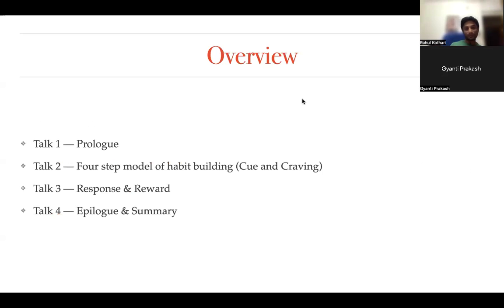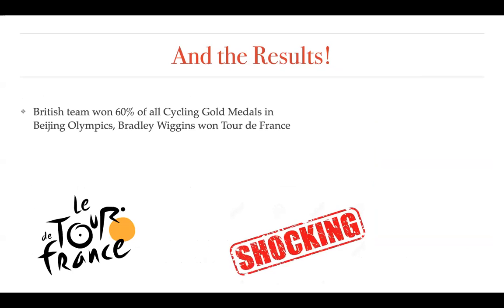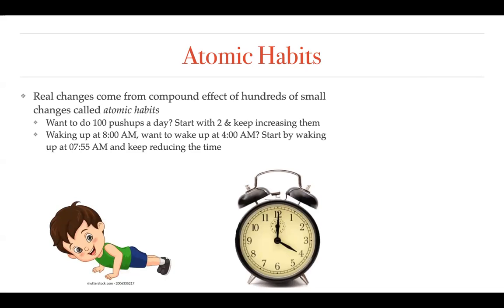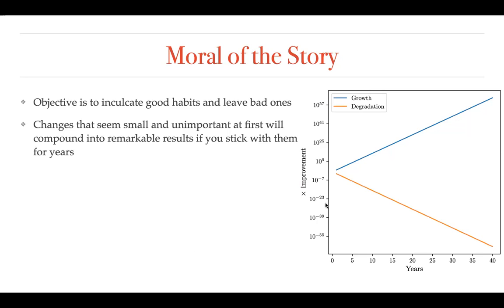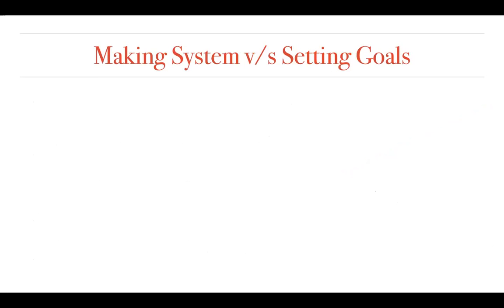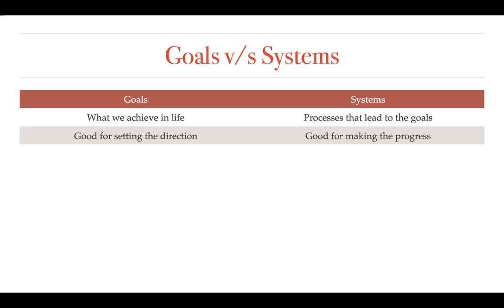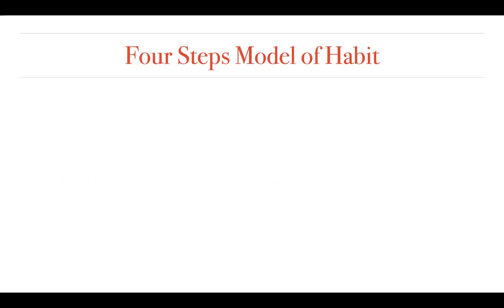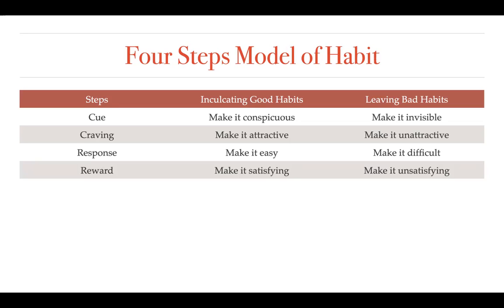Atomic Habits (Part 1)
This is a series of talks based on the book Atomic Habits by James Clear. In the first talk, the speaker talks about the Fundamentals.